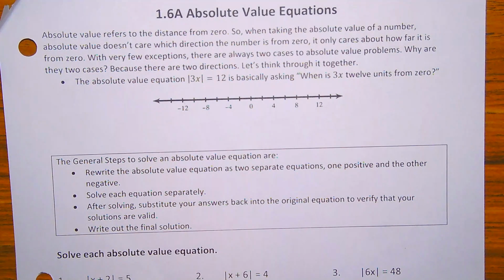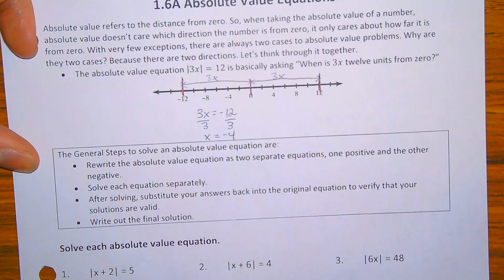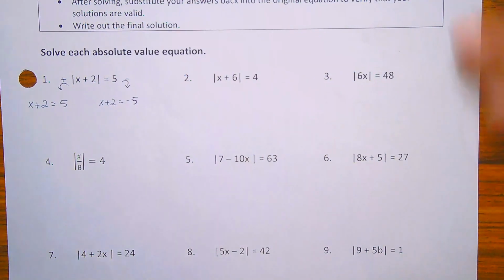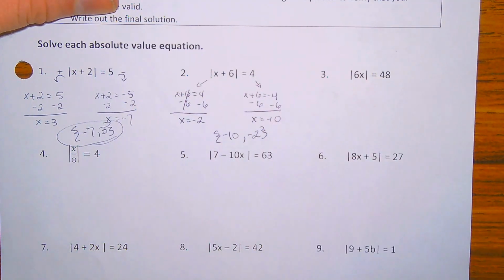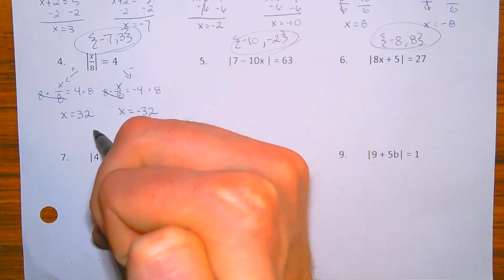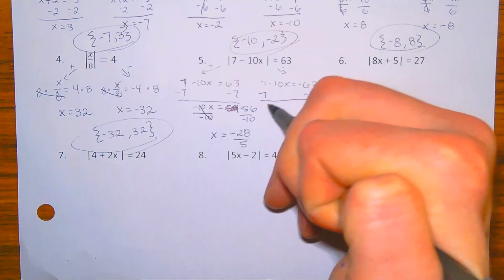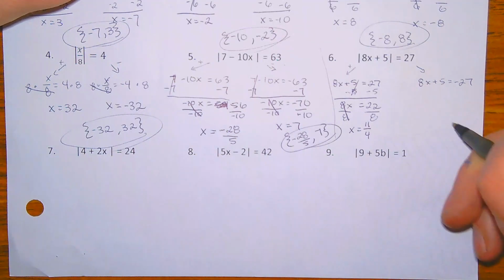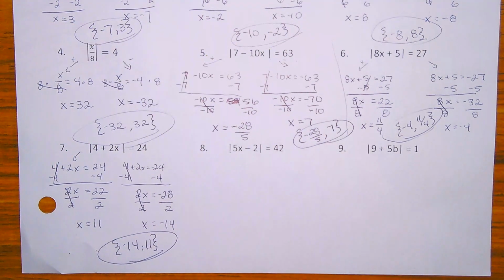1.6 A Absolute Value Equations